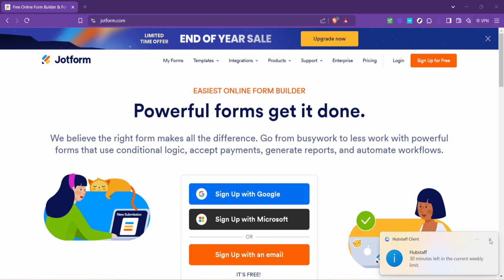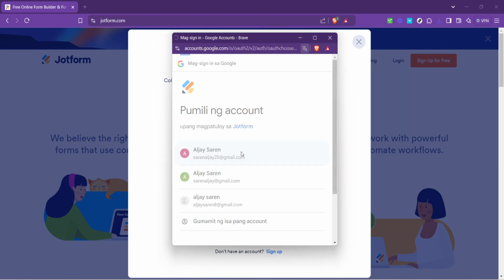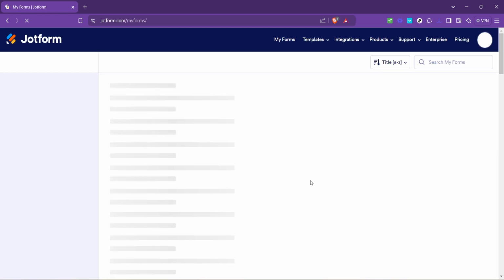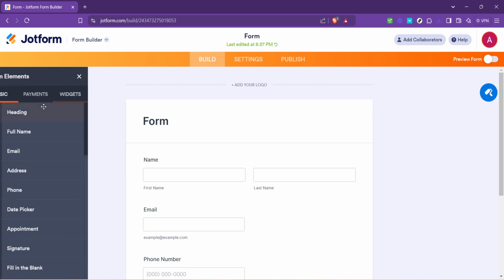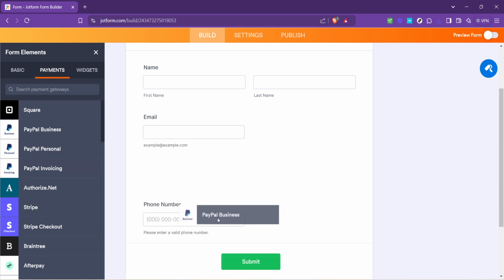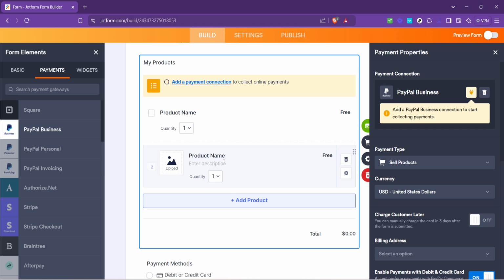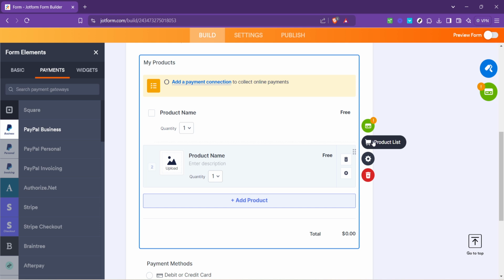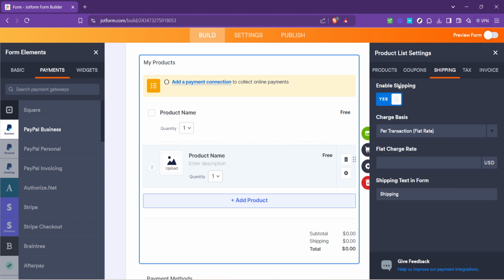How to Add Shipping on Jotform (Full 2024 Guide)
In today's video we cover how to use jotform,jotform,jotform apps,jotform tutorial,jotform tips,jotform store builder,jotform review,jotform integration,jotform demo,how to embed form,how to create form,jotform form builder,how to sell online,how to start hotshot trucking,how to use jotform app,how to use jotform apps,jotform 4,how to get into hotshot,jotform 4.0,jotform to whatsapp,jotform guide,integrate jotform to whatsapp,jotform forms,how to dropship on shopify